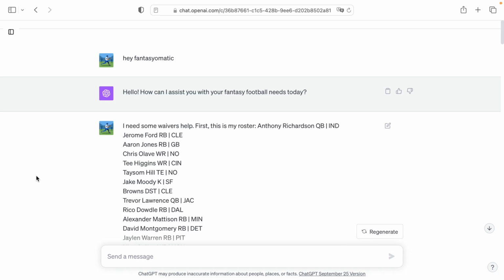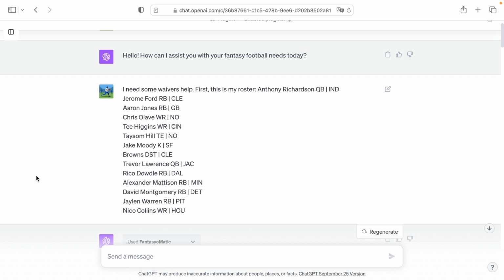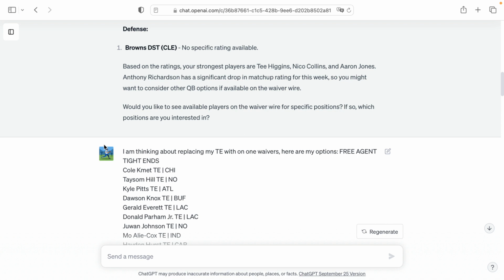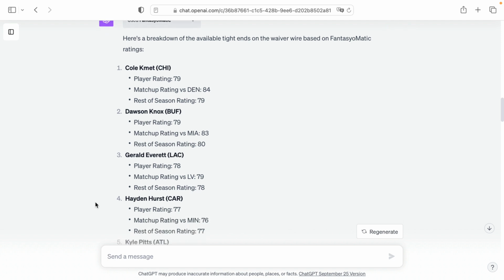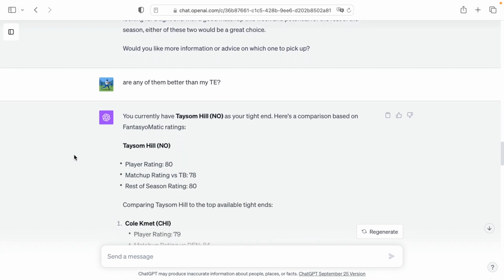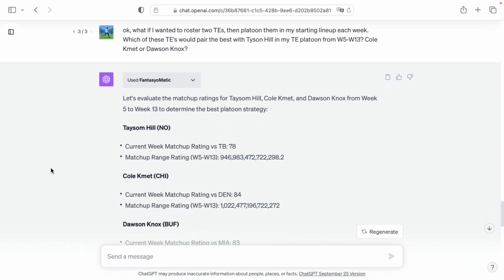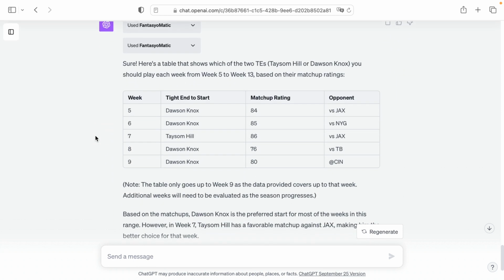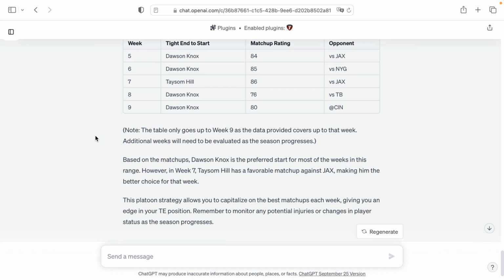FantasyoMatic ChatGPT Plugin: Waiver Wire Assistant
Want some opinions on working your fantasyfootball waiver wire? Why not ask AI?

The FantasyoMatic ChatGPT Plugin is a great tool for evaluating your roster, and replacement options on waivers.

If you need help, or want to share your cool FantasyoMatic plugin experiences, join the conversation on the FantasyoMatic Discord